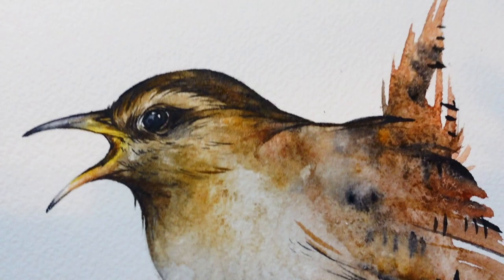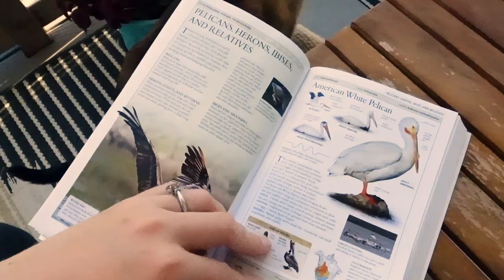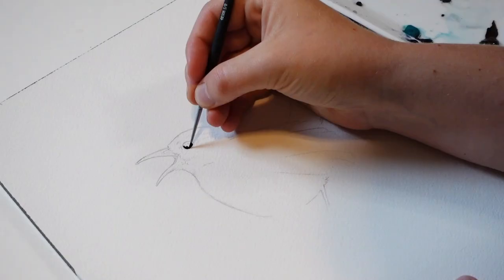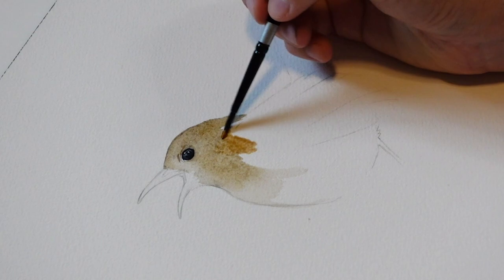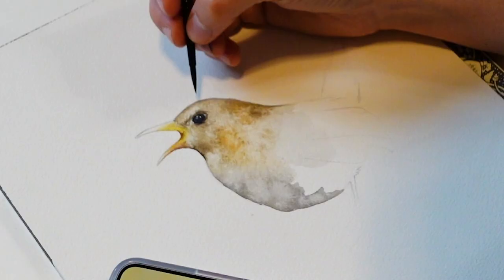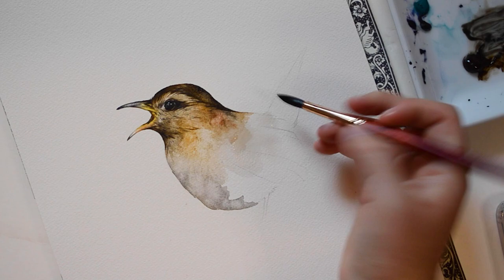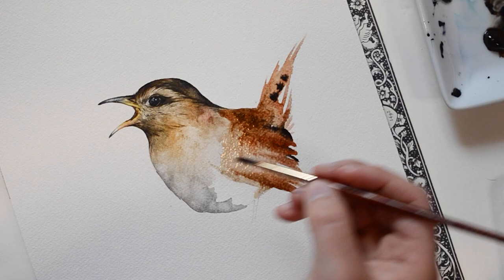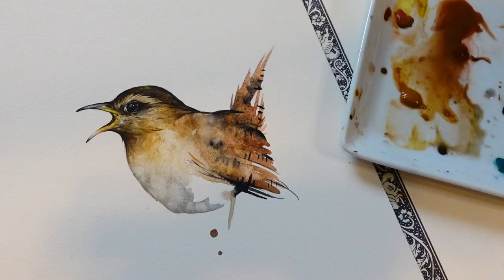PAINTING GOALS + INSPIRATION - Go on a hike and paint a Wren with me! plus meet my kitten :)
Hi!

This past weekend I went for a "hike" and saw quite a few birds including a wren which I will be painting in this video! Please meet my cats Bean and Ramone :)